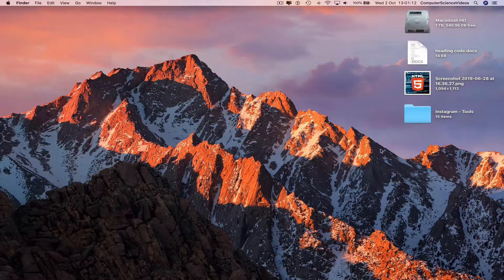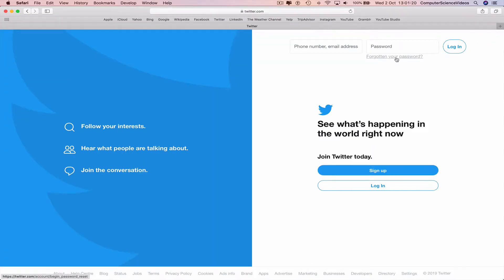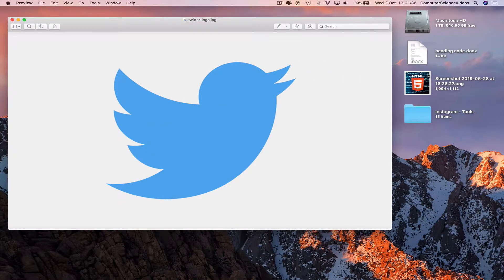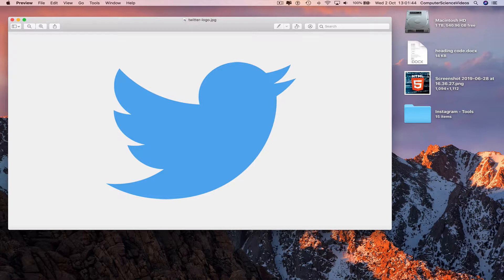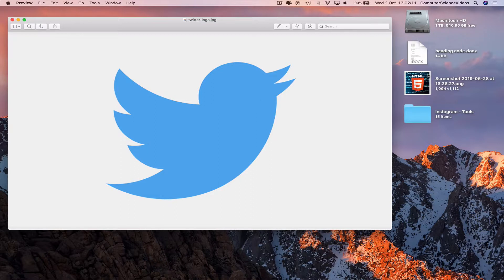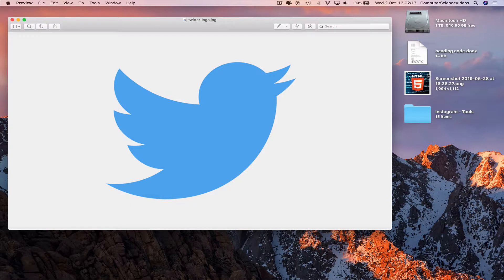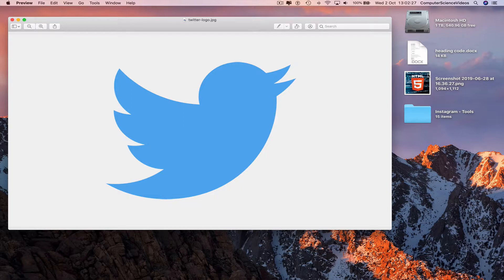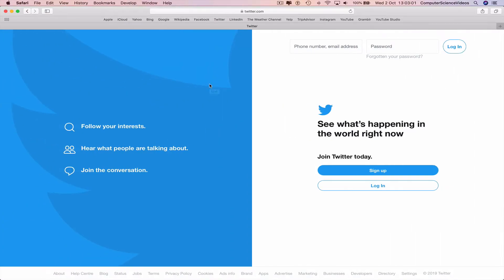How to USE Twitter on a Computer - An Introduction | Tutorial 1 - Basic Tutorial | New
How to Use Twitter on a Computer - An Introduction | Tutorial 1